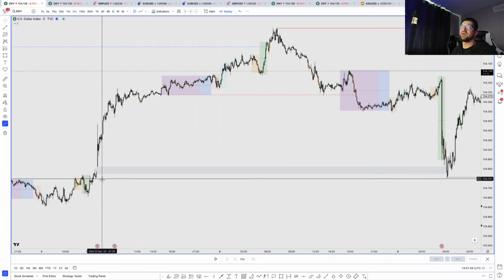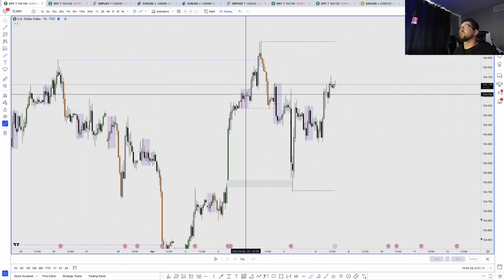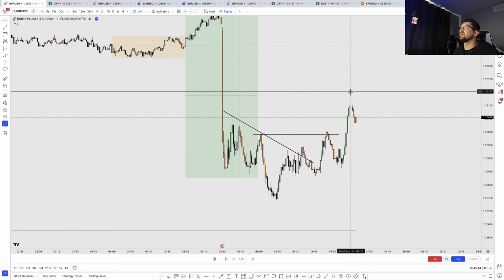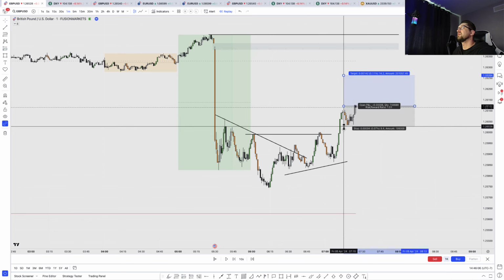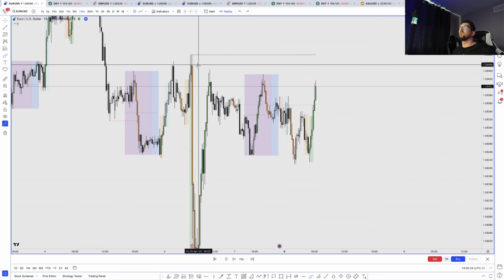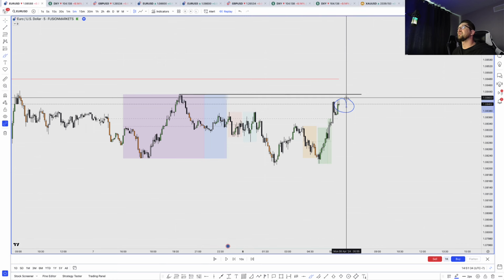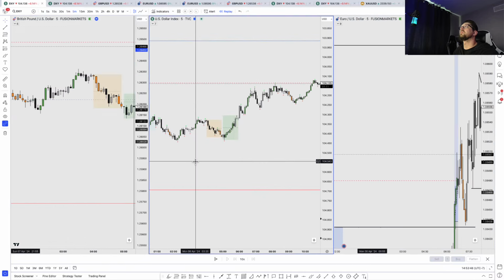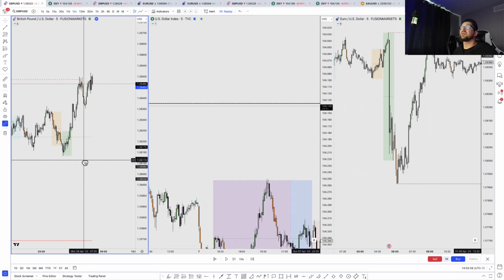EURUSD/GBPUSD - Full breakdown April 5/8th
I break down a few trades I sent out to our signals group!

Day by day we keep extracting pips from the markets!

I breakdown why I took the trades and basically how I got my directional bias. You can use these same techniques for entering trades!